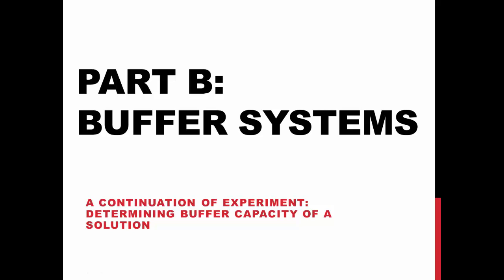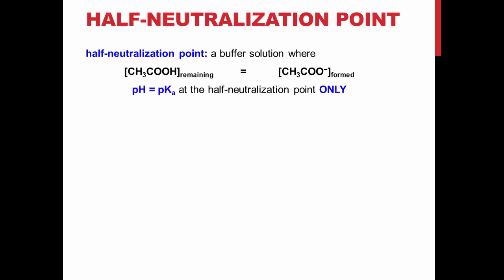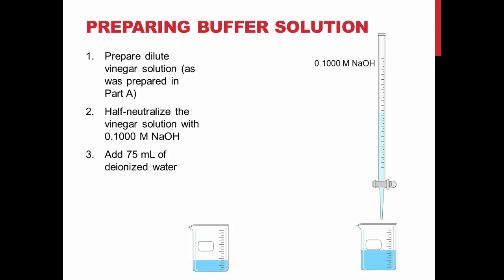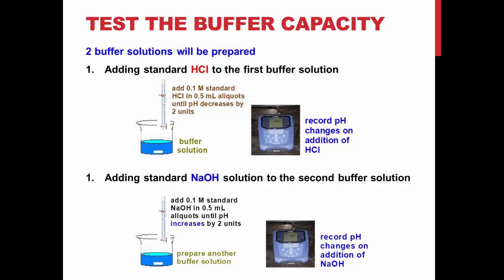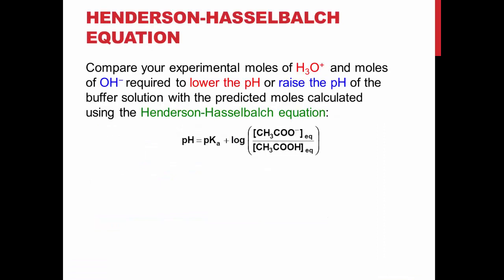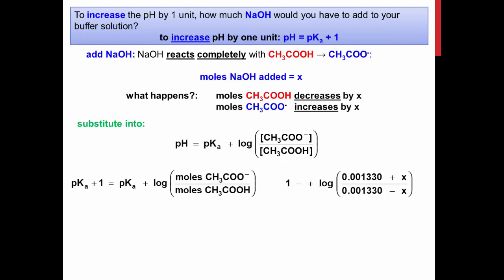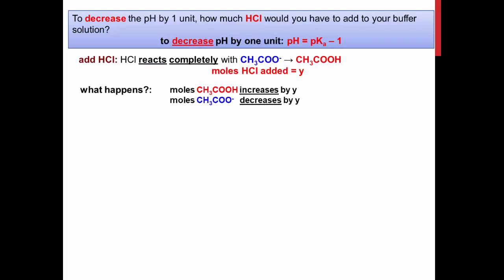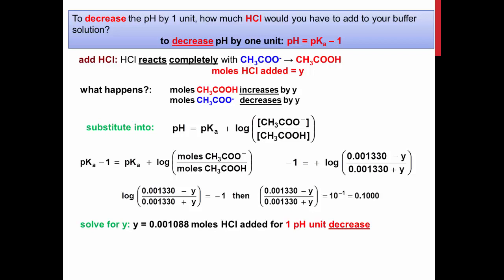TRU Chemistry Labs: First Year Experiment - Acid Base Titrations Part B - Buffer Systems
This TRU Chemistry video goes over the pre-lab material for the First Year Experiment - Acid Base Titrations Part B - Buffer Systems.